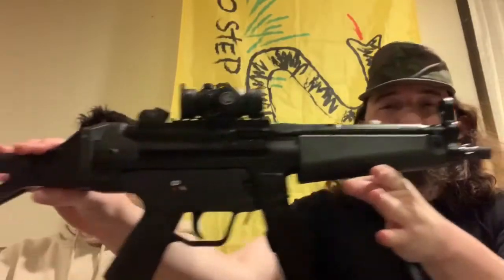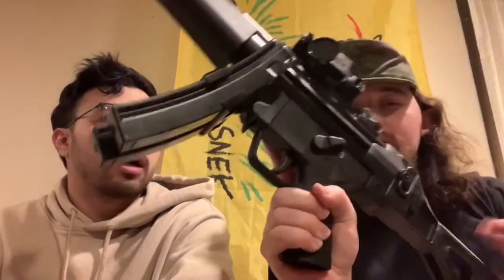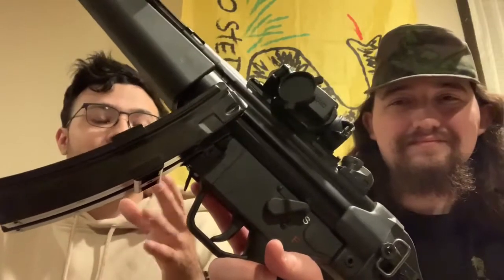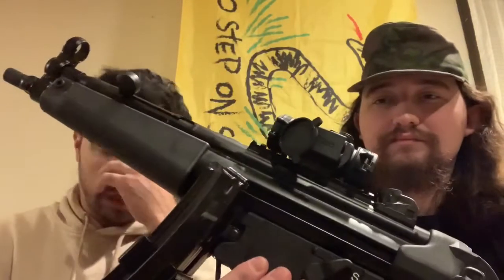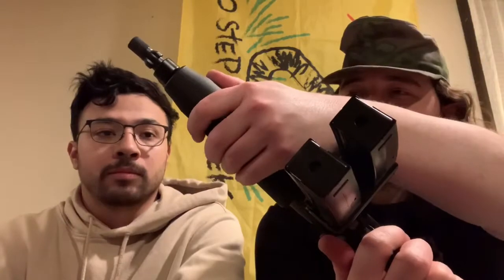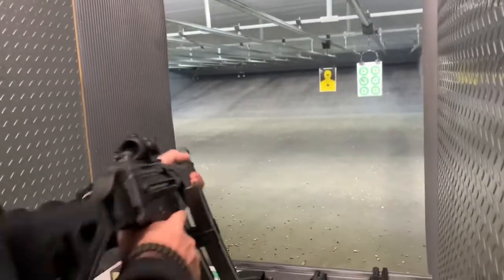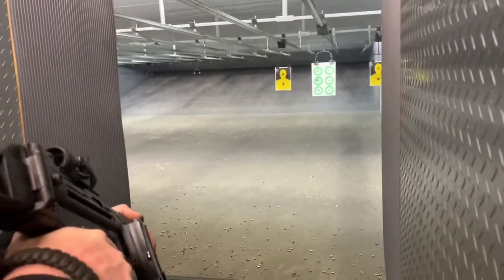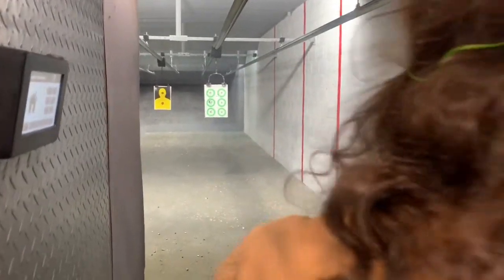MP5 clone totally worth the money